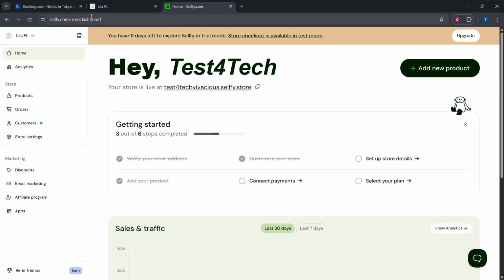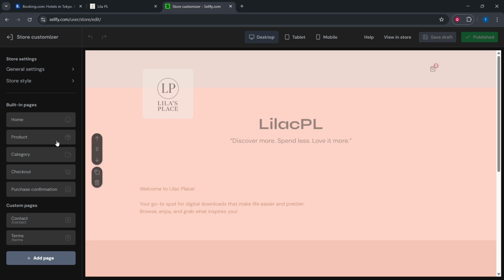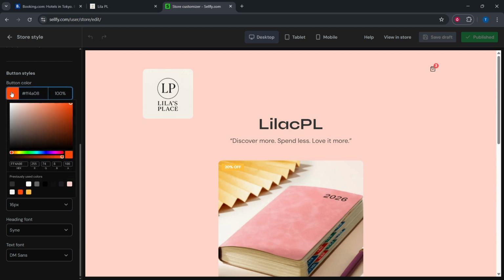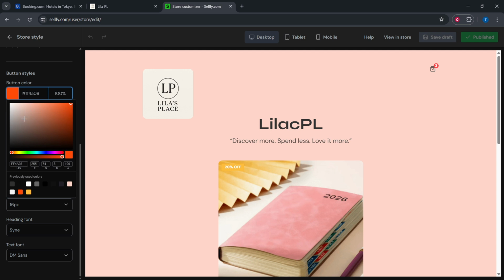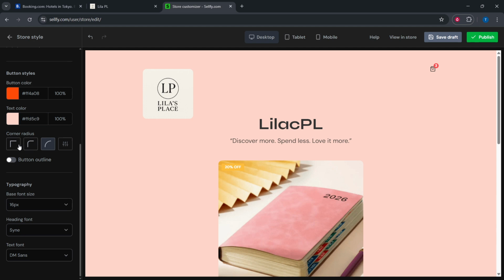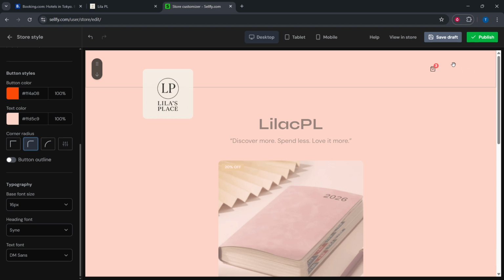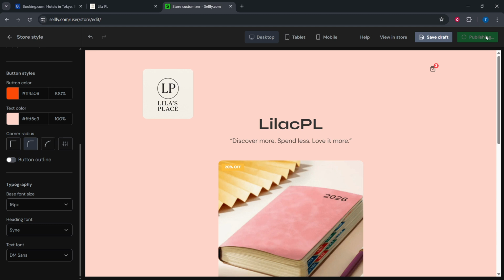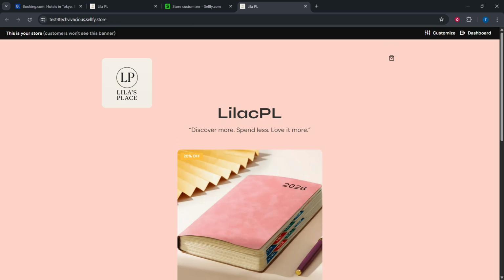How to Change Sellfy Store Colors [2026 Guide]